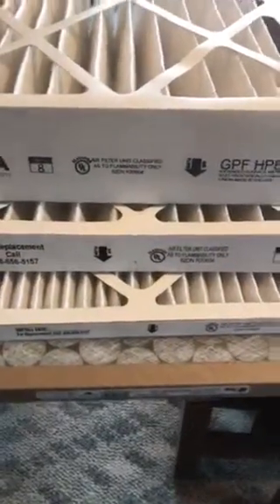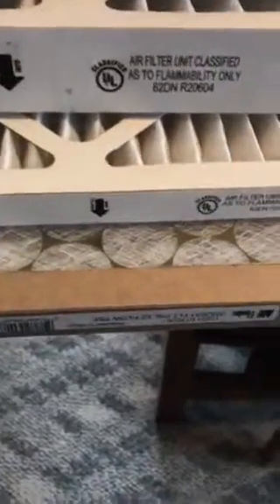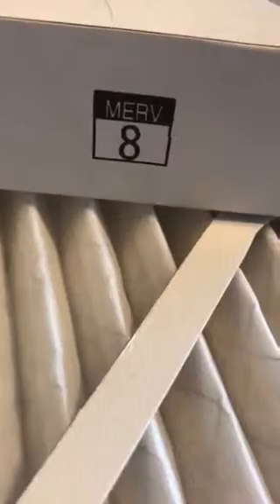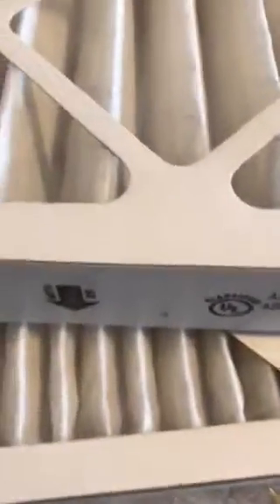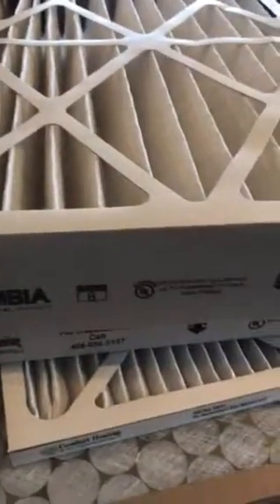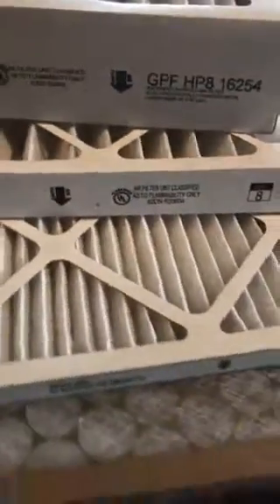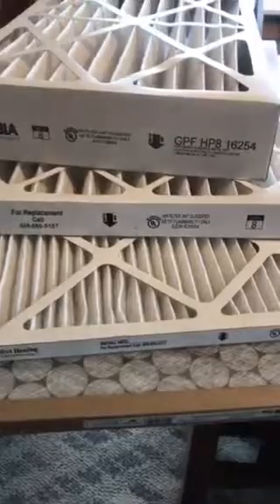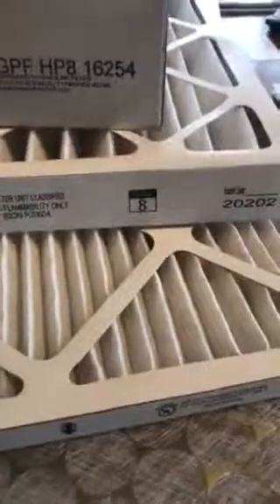Basic furnace filter info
Furnace and air conditioning system filters